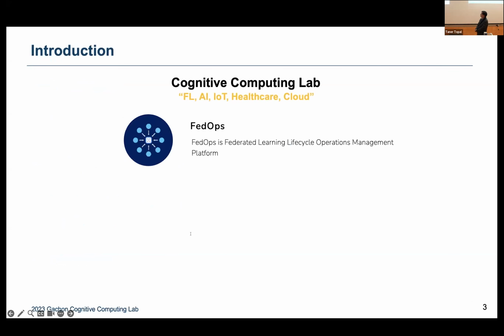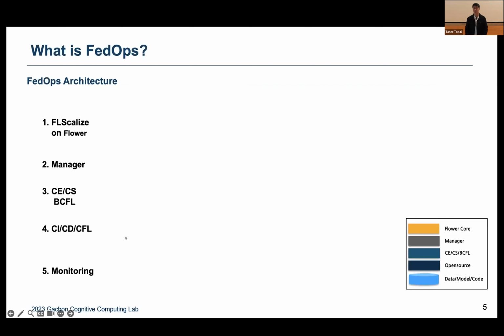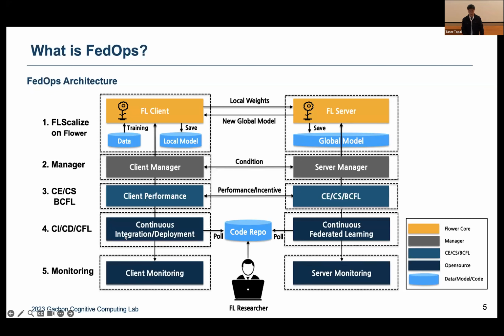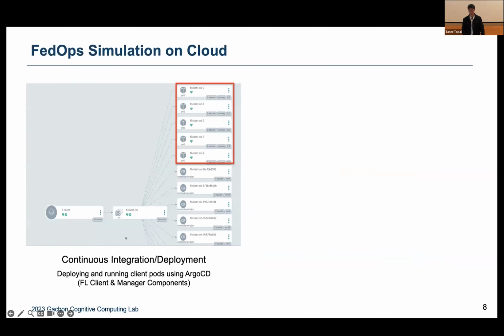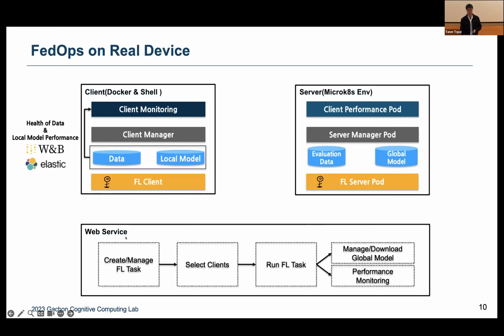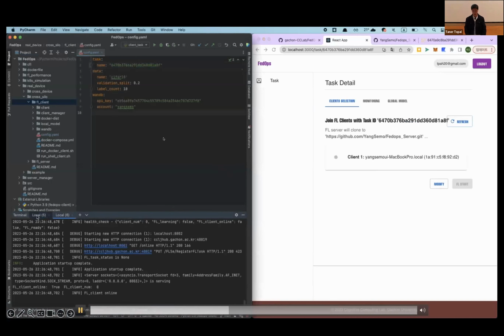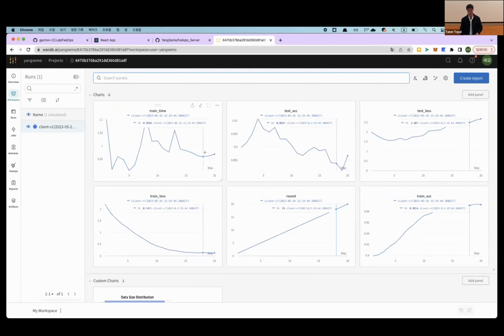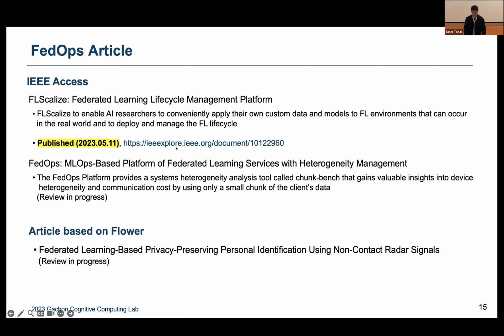Flower Summit 2023 | FedOps: Federated Learning Lifecycle Operations Management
FedOps: Federated Learning Lifecycle Operations Management

Speakers:
KangYoon Lee, Professor at Gachon University